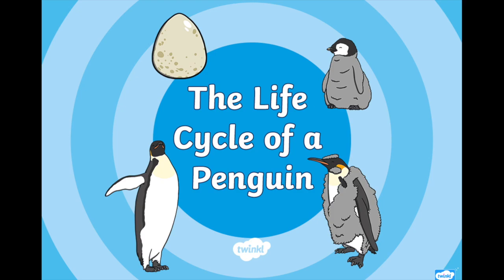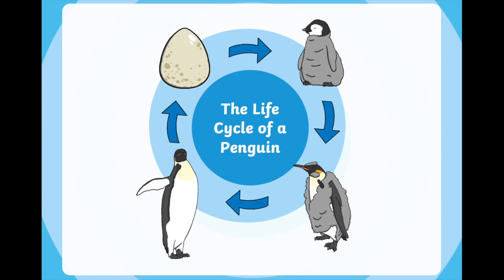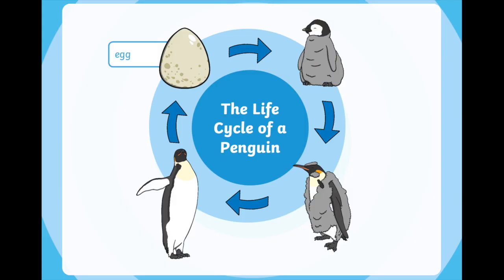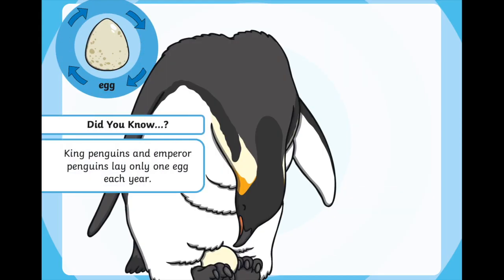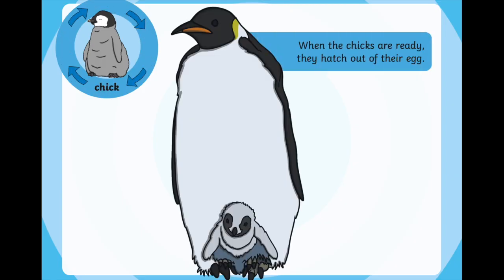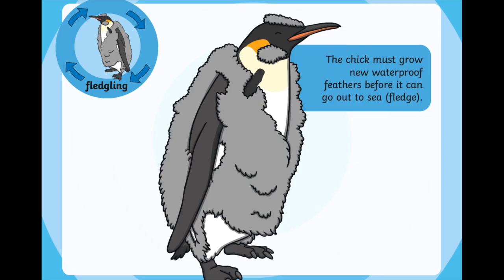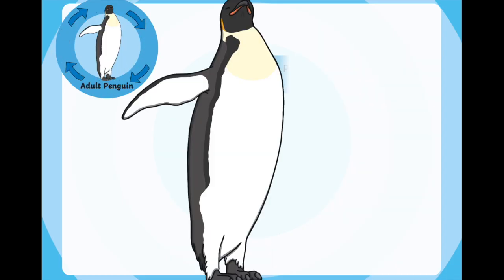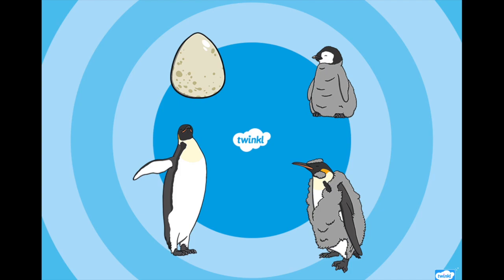Life Cycle of a Penguin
Watch this video to learn about the life cycle of a penguin. Then complete the cut and stick activity sent to you on Seesaw.